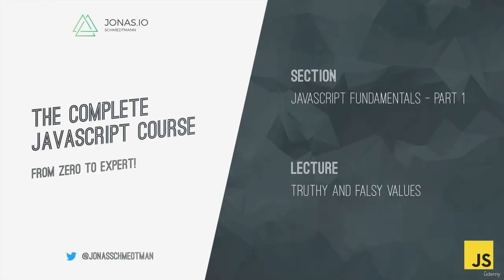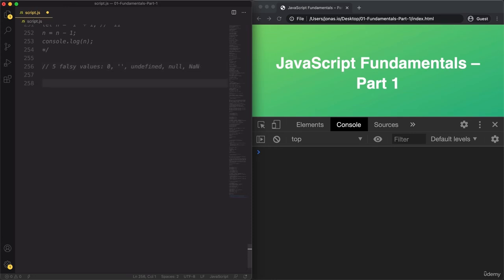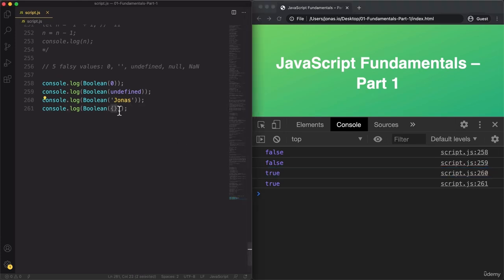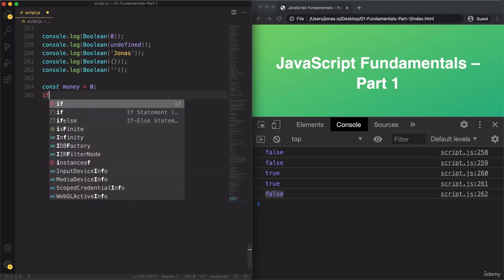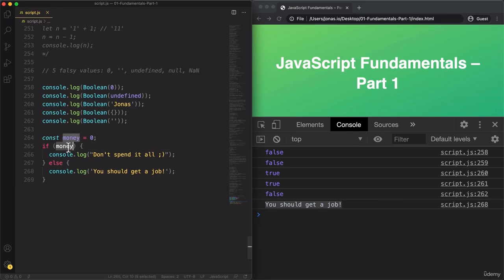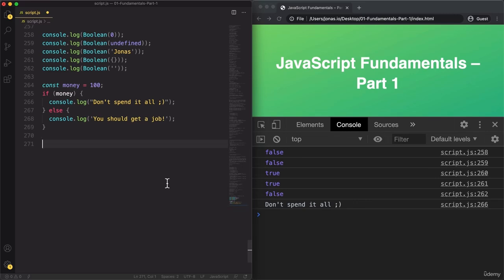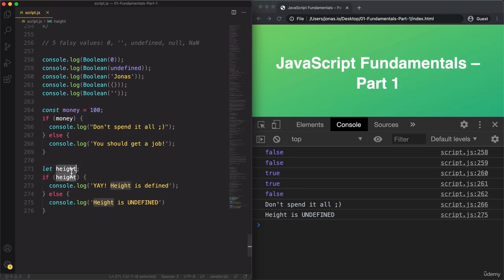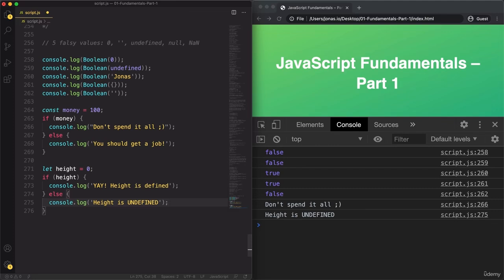019 Truthy and Falsy Values